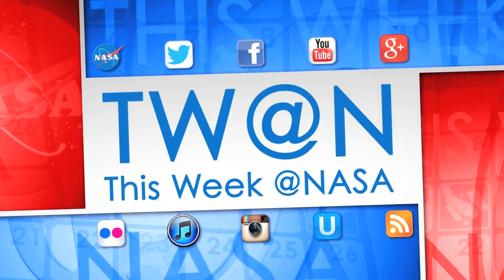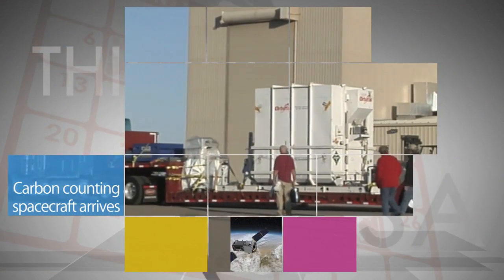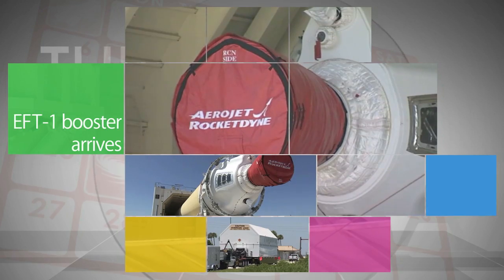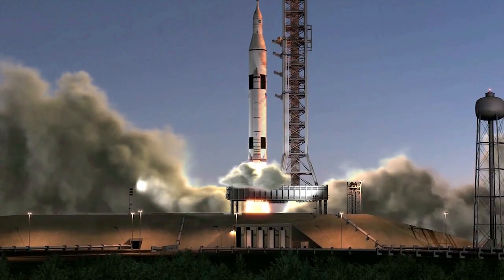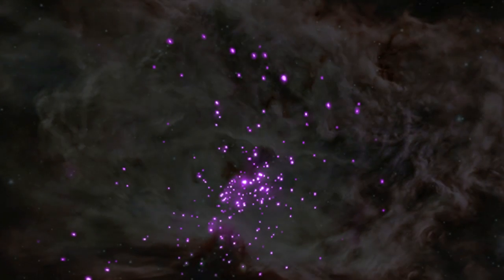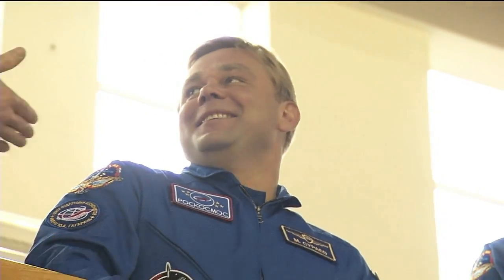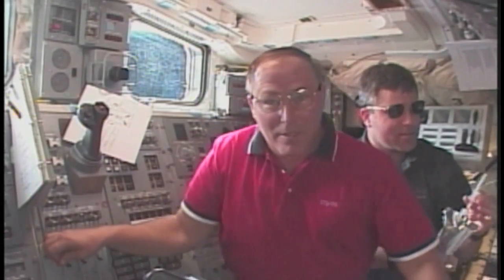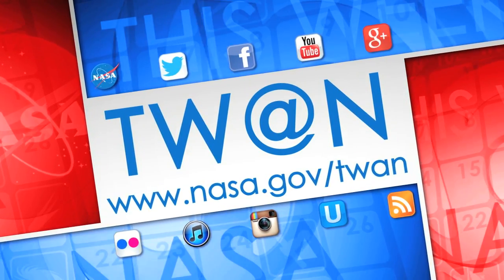NASA's Fleet of Satellites Help Understand Climate Change on This Week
The third U.S. National Climate Assessment was released which took observations from NASA's fleet of satellites to help understand climate change in the United States.  Also, NASA's Orbiting Carbon Observatory-2 spacecraft arrived at California's Vandenberg Air Force Base to begin final preparations for a scheduled July 1 launch.  In Florida, the remaining flight hardware for the Delta IV rocket that will launch NASA's Orion spacecraft on Exploration Flight Test-1 in December arrived at Port Canaveral.  At the Stennis Space Center, a cold-shock test for the RS-25 engine that will help power NASA's new Space Launch System rocket was completed. The Chandra X-ray Observatory found new stars, simulated space dust was created on earth, a new ISS crew trains in Russia, Shannon Lucid and Jerry Ross are inducted into the Astronaut Hall of Fame and NASA recognizes the small business community for helping the agency work toward achieving its goals!